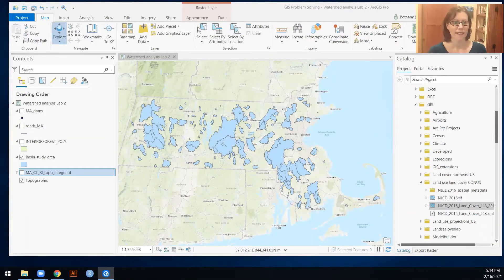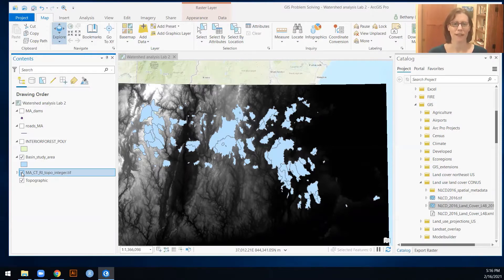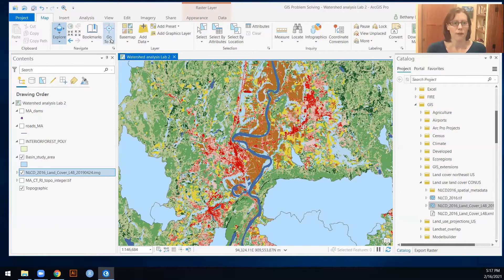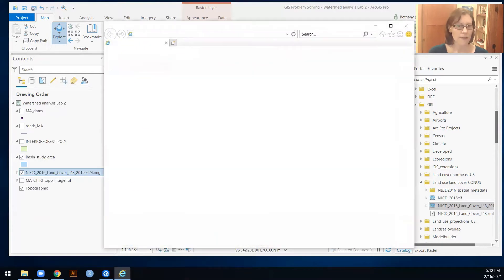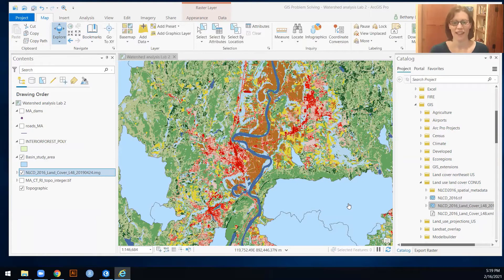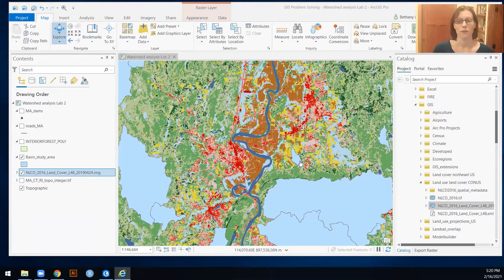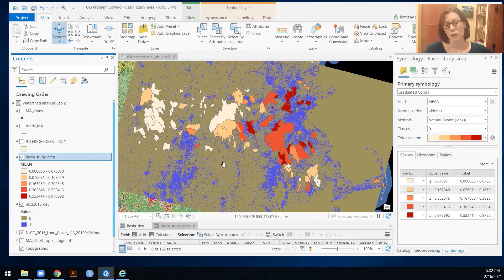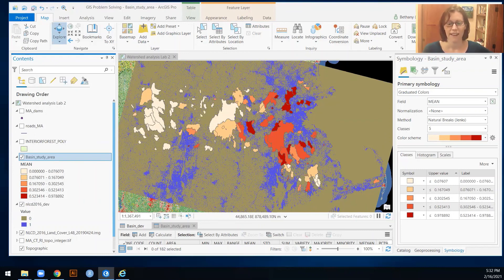Summarizing categorical raster in polygons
Supplemental tutorial for GIS Problem Solving at UMass, Amherst.  When raster data are categorical, we need an extra processing step to summarize their area within a polygon.